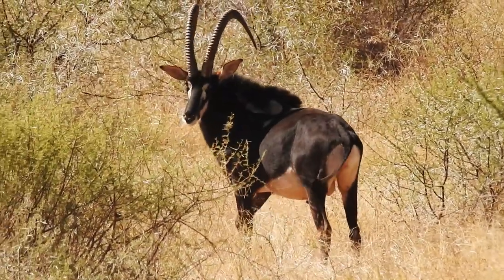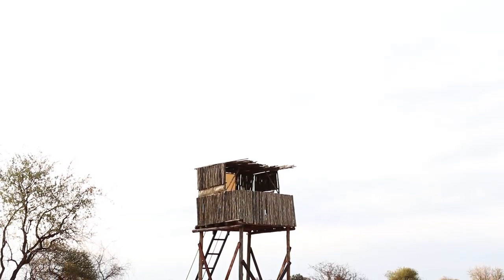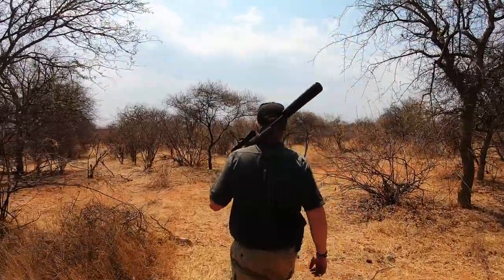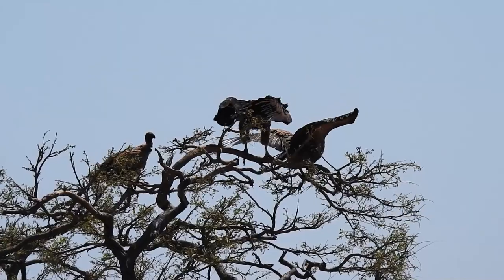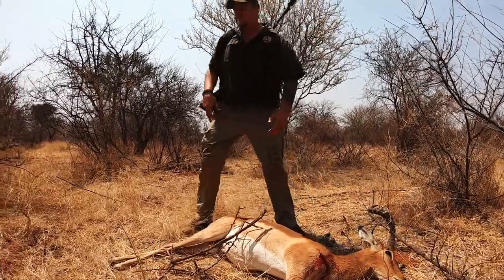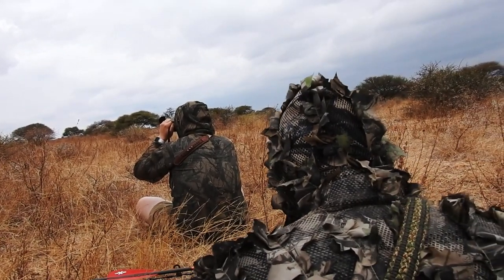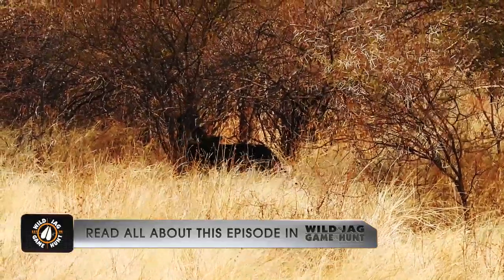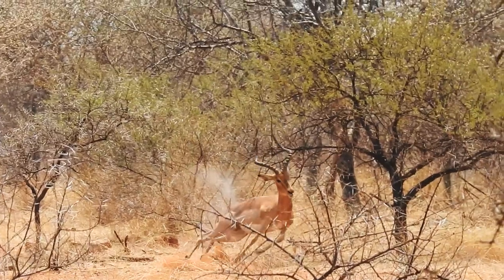Huntech Pro S02E10 - Sable Hunting at Monterra Safaris + Plainsgame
The Huntech Pro team continues their trip at Monterra Safaris. Ross, owner of Monterra, stretches his 308 legs over 400m on a Gemsbuck cow, Johan gets to use his 9-iron , his 9.3x62, on an beautiful Impala ram. Johnathan tries his luck with his bow on a Blesbuck ram and Beulah gets the chance to hunt a beautiful Sable bull. Join us on the final episode of Season 2